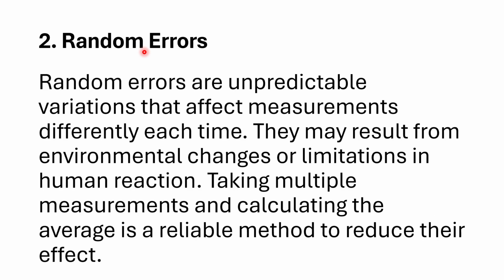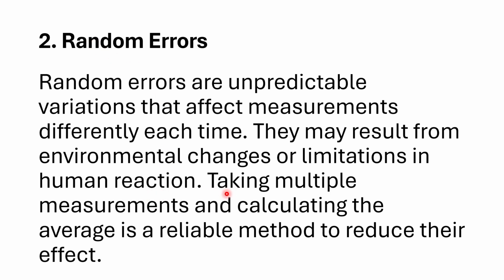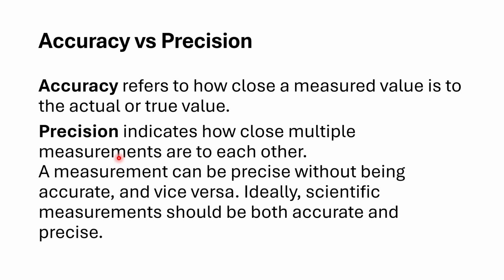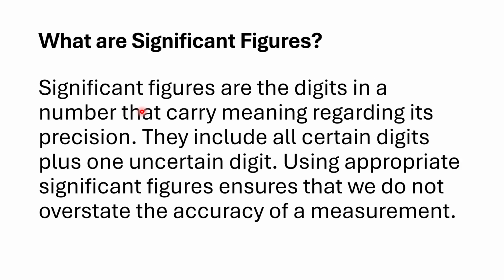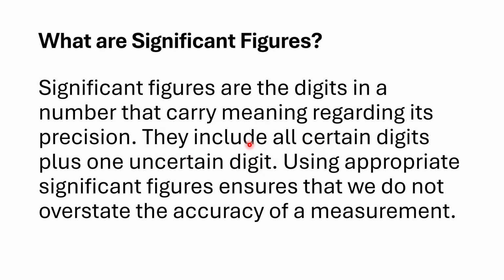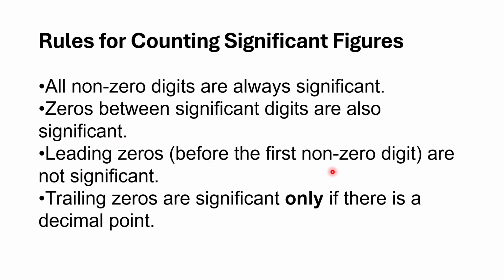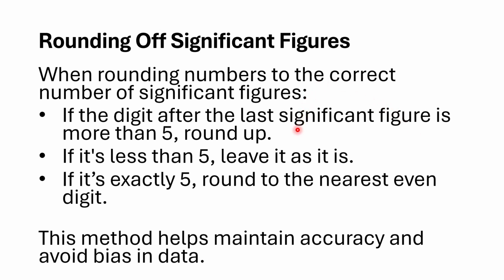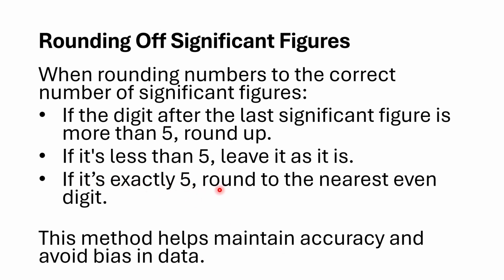Measurement Errors and Significant Figures | Understand Precision in Physics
Welcome to Eduverse – your gateway to understanding the universe of Physics!
In this video, we dive deep into one of the most important foundations in experimental science:
Measurement Errors and Significant Figures.
 What you'll learn:
• What are Measurement Errors?
• Types of Errors in Physics (Systematic, Random, Gross)
• Why errors are important in scientific observations
• What are Significant Figures and why they matter?
• Rules for identifying and using Significant Figures
• Solved examples to clarify concepts
This is the sixth video in our Introductory Physics series, designed to build your concepts from the ground up — step by step.
Whether you're a student starting physics or just someone curious to learn, this lesson will give you clear, visual, and simplified understanding of these vital concepts.